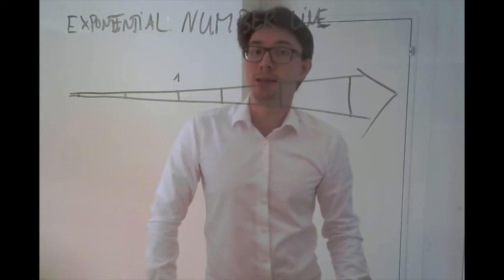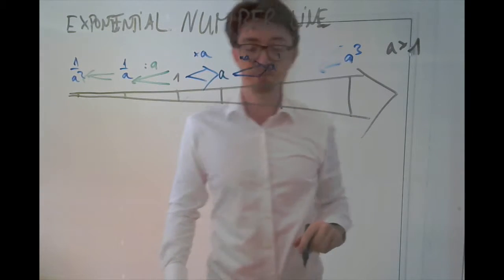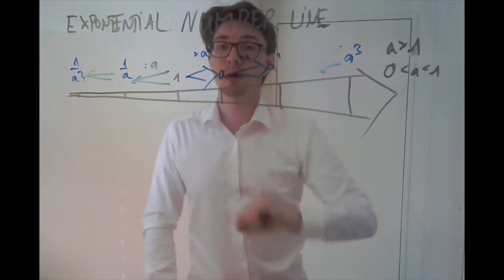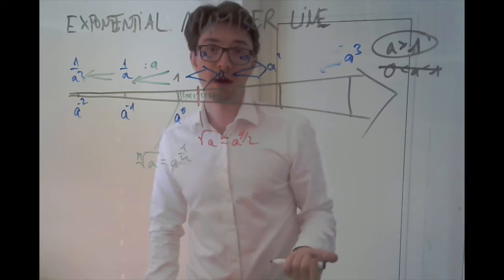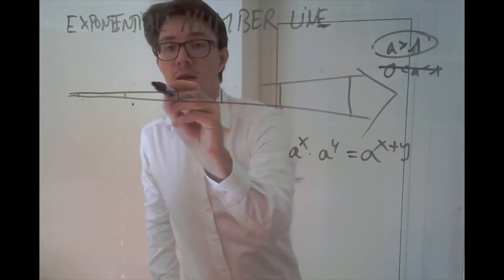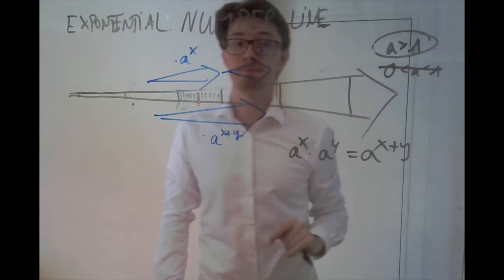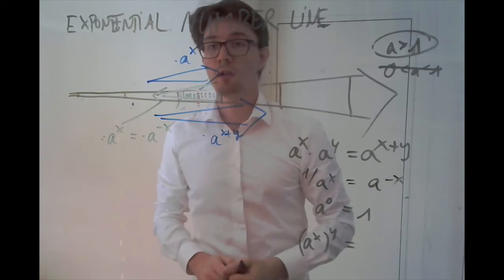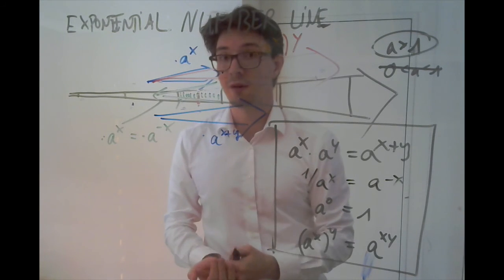Visual Algebra 27: Laws of Exponents